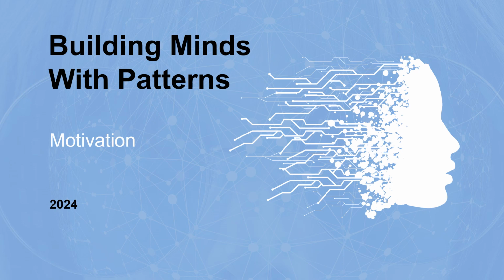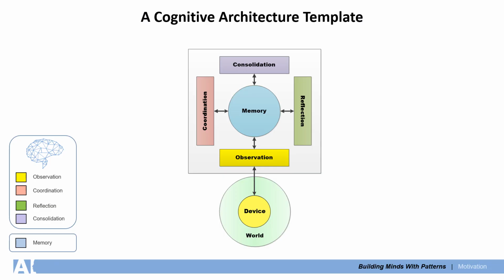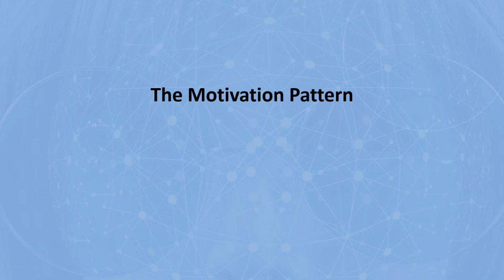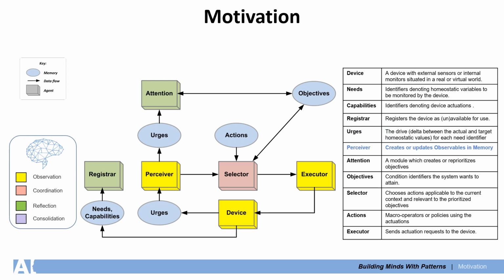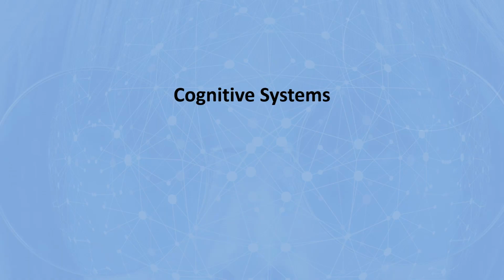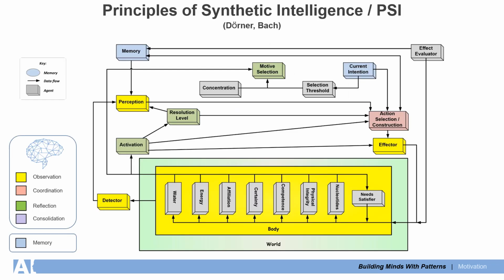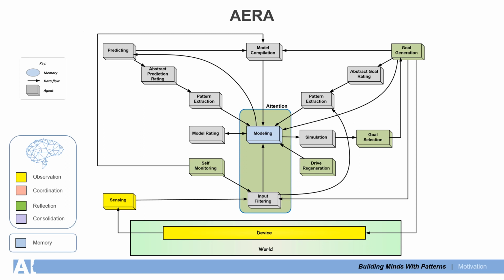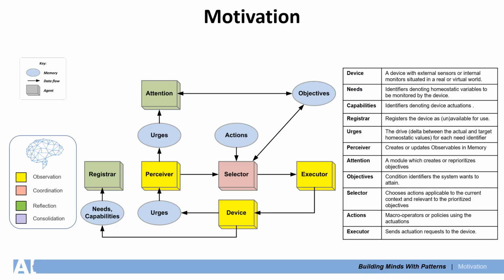The Motivation Pattern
Buliding Minds with Patterns: Motivation.